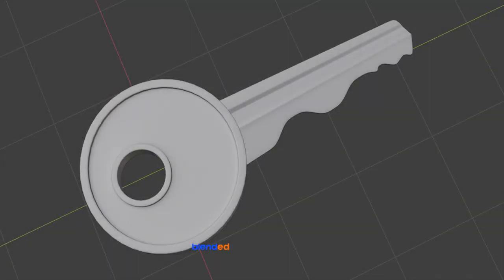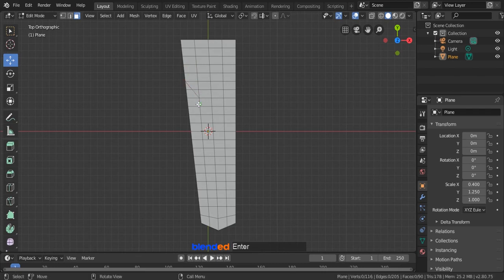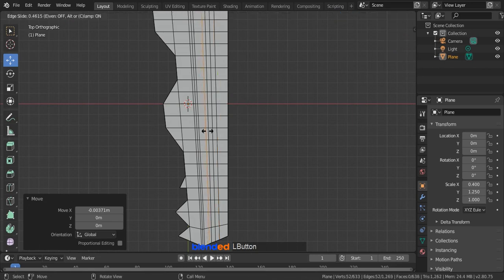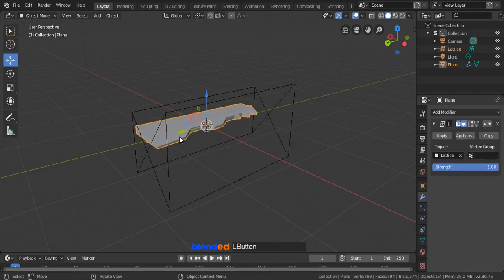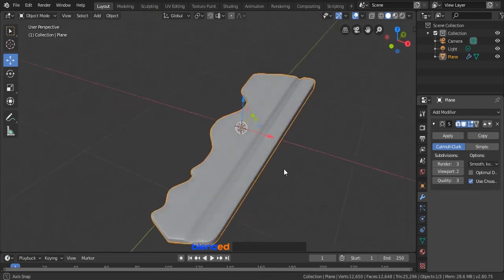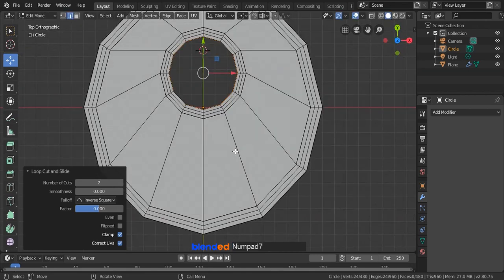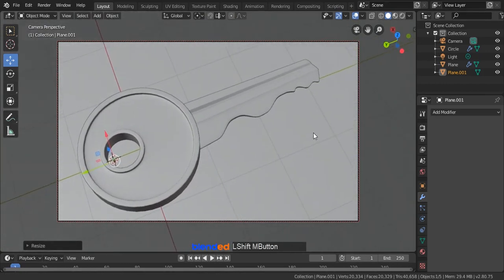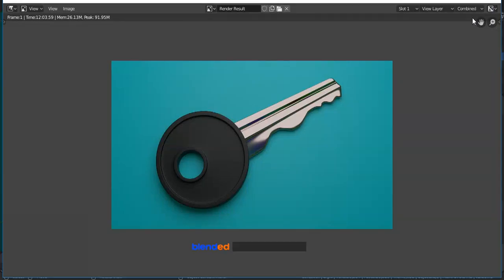How To Make A Key In Blender - Blender 2.80 Tutorial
In this video, You will learn how to model a key in blender.
Blender version 2.80 is being used while making this video.

1. Subdivision Surface Modifier
2. Lattice modifier
3. Material
4. Lighting
5. Rendering